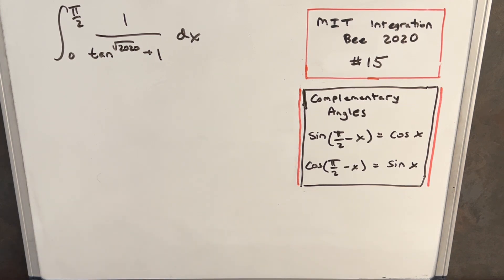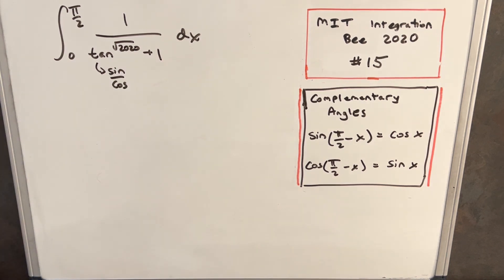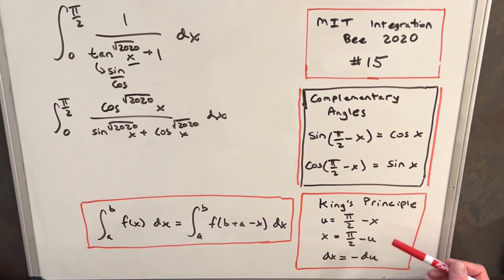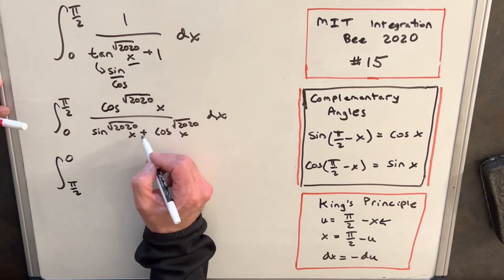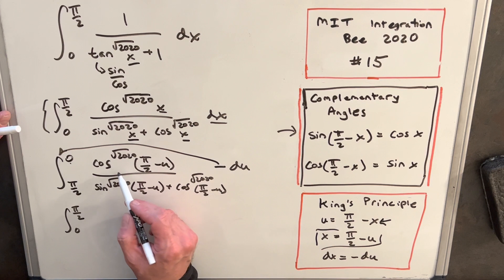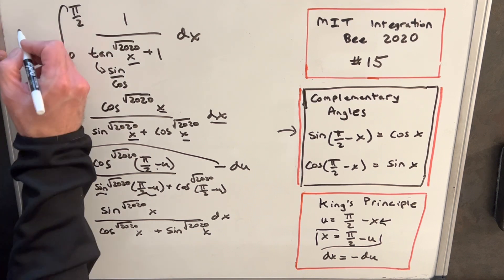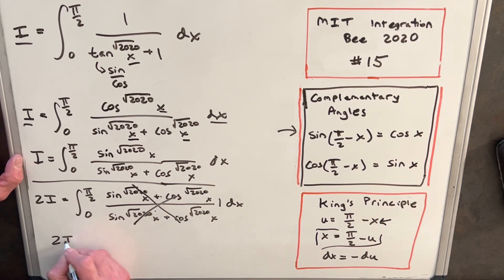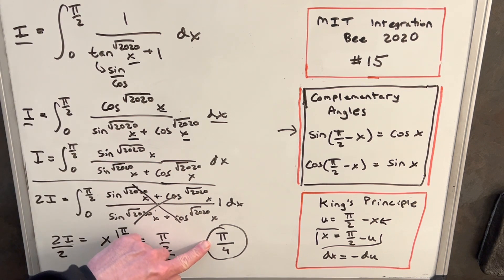Solve in 5 seconds!!! MIT Integration Bee 2020 #15